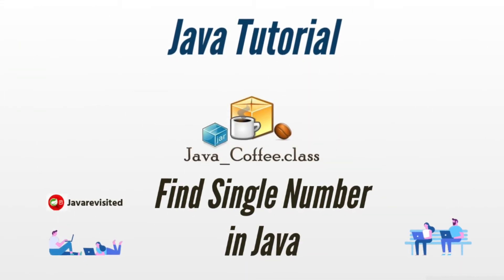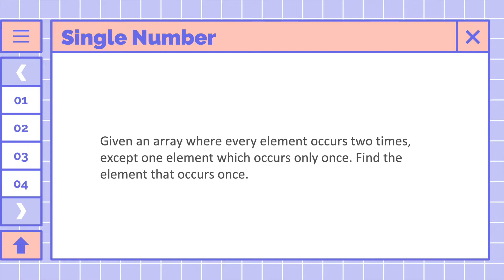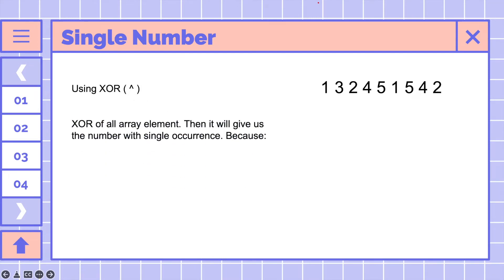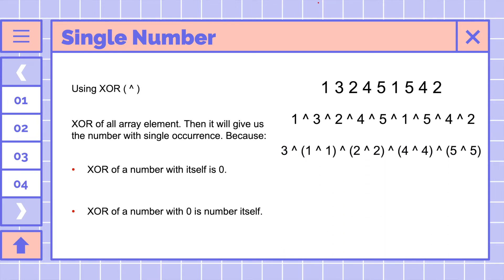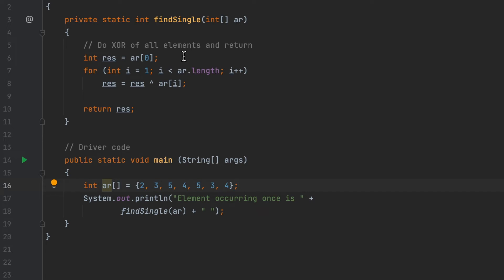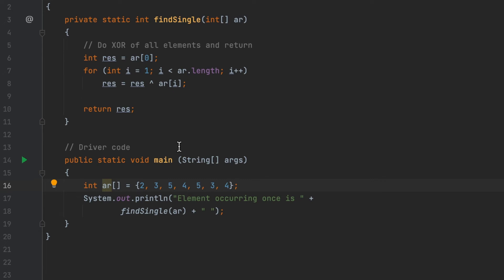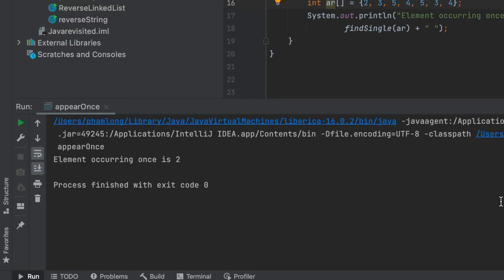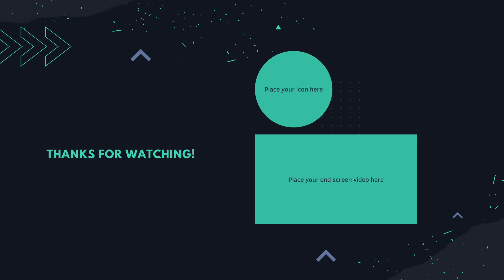[Solved] - How to Find Single Number in Array in Java | Example Tutorial | Code Below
Further Learning [Best Data Structure and Algorithms Courses ]:
Data Structures and Algorithms Made Easy in Java [Book]

Hello hello, everybody, today in this video I will show you guys how to find a single number in an array in Java. We will be given an array where every element occurs two times, except one element which occurs only once. Find the element that occurs once.

The solution for this exercise is using XOR ( ^ ). We will XOR of all elements in the array, then it will give us the number with a single occurrence. So why do we use XOR in this exercise? Because XOR of a number with itself is 0 and XOR of a number with 0 is itself

This is also a good Java programming exercise for beginners to practice coding.

I have also posted a GitHub link to the code.